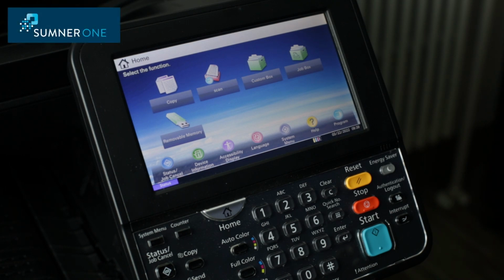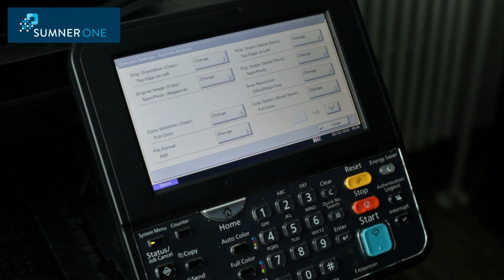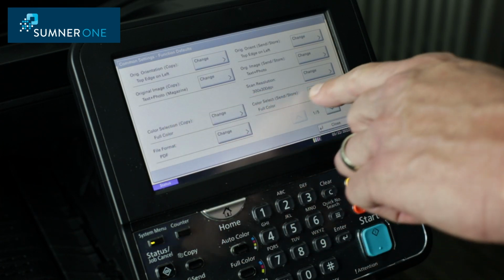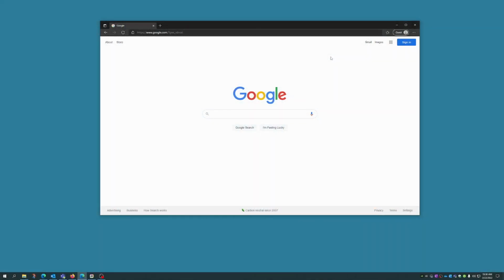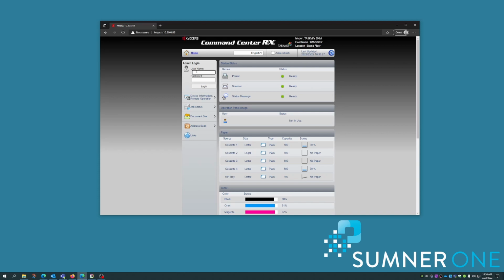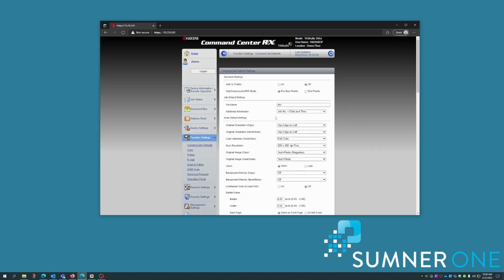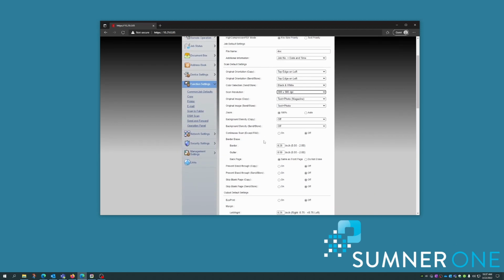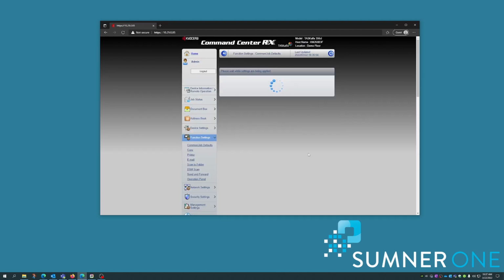How-To Change 3 Series Kyocera Defaults | SumnerOne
Wouldn't it be great if you didn't have to change your favorite settings every time you wanted to make a copy or scan to e-mail? Marty knows just what to do!